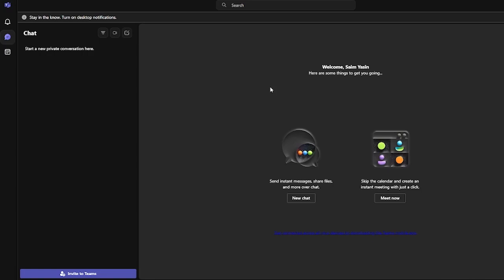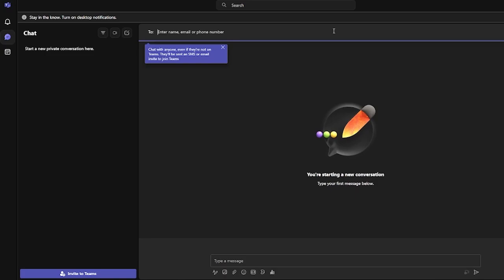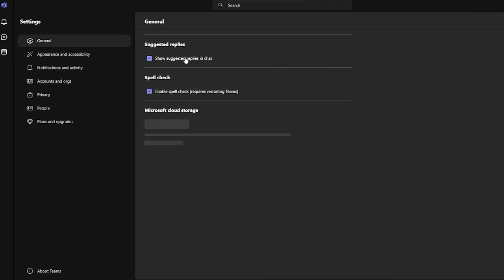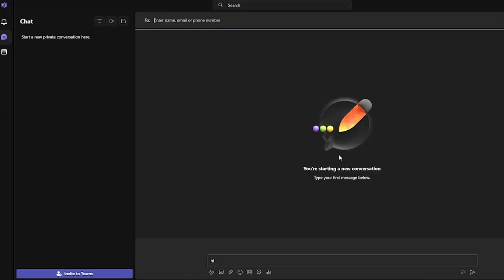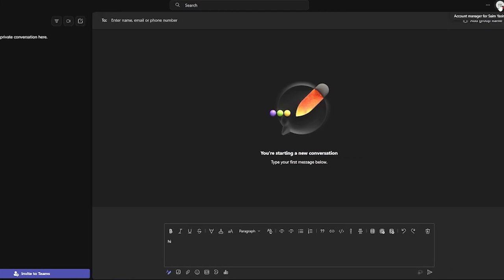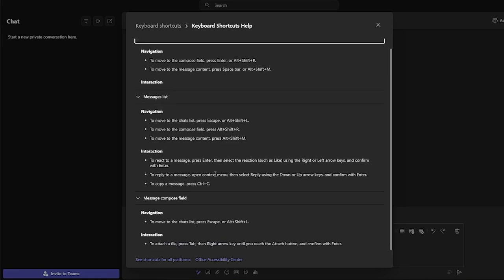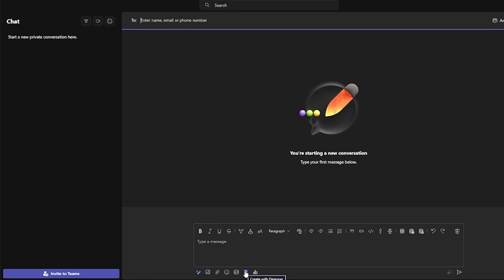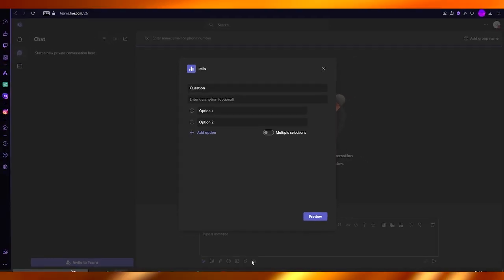Best Microsoft Teams Tips And Tricks (2026)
Maximize your productivity with these essential Microsoft Teams tips and tricks. First, utilize keyboard shortcuts to streamline navigation—press Ctrl+E to quickly access the search bar. Organize your channels by creating private groups for focused discussions and using tags to manage team members efficiently. Leverage the "Meet Now" feature for instant video calls, ensuring seamless communication.

Integrate third-party applications like Planner and OneNote to enhance collaboration within your workspace. Don’t forget to customize notifications to reduce distractions while staying informed. Finally, regularly explore the Teams app updates to leverage new features, ensuring your team remains agile and responsive in a dynamic work environment.